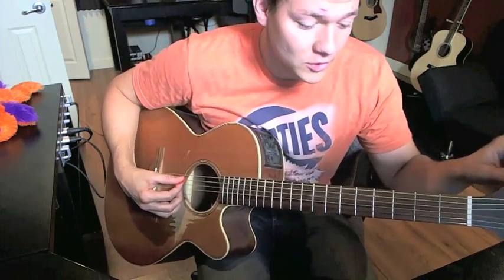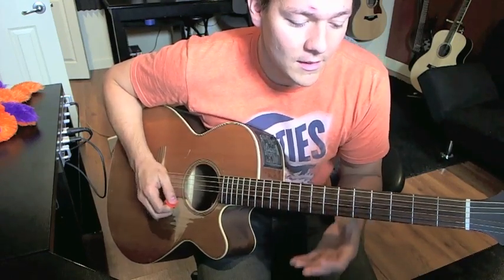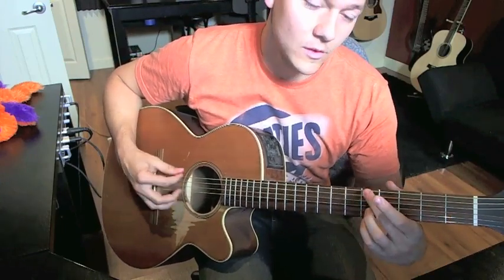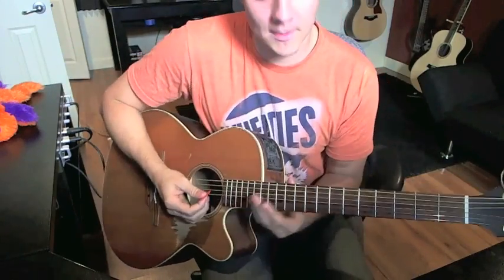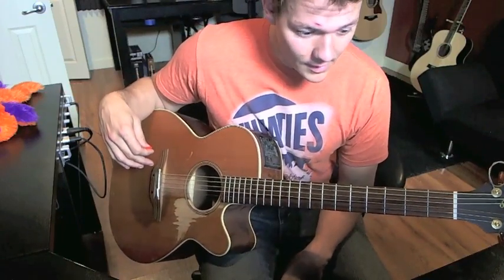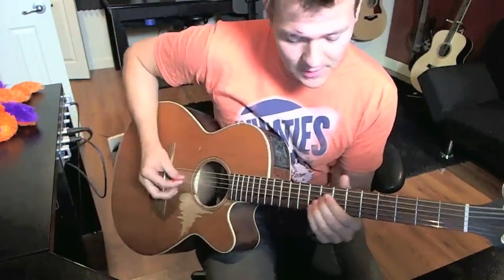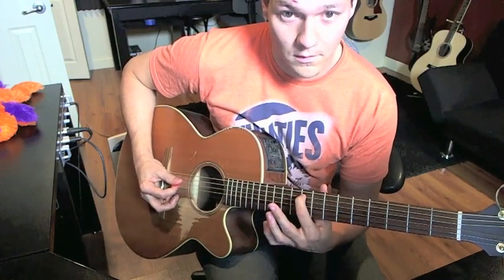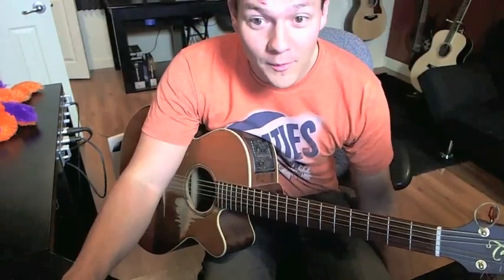The Rescue - HOW TO PLAY - Tyler Ward - Guitar tutorial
Learn how to play the Rescue